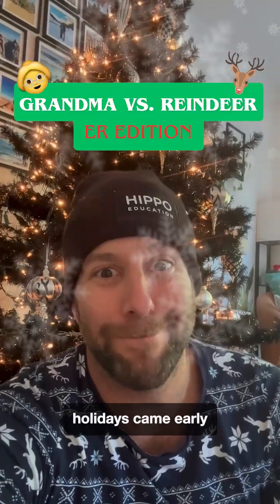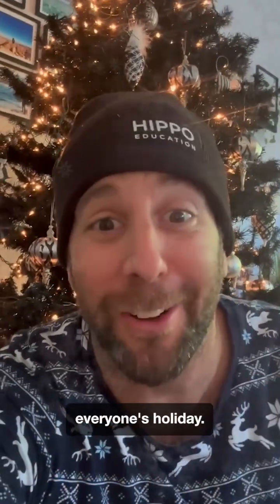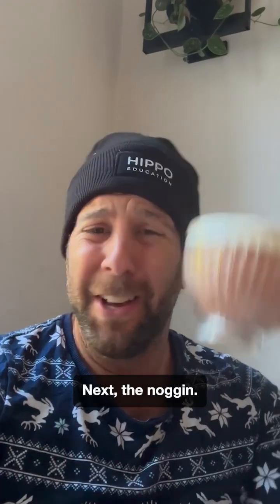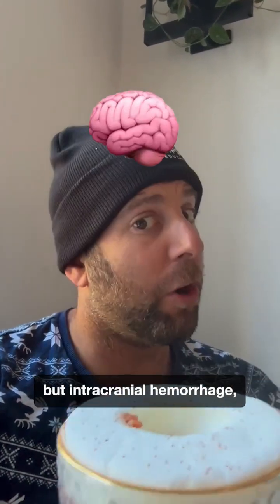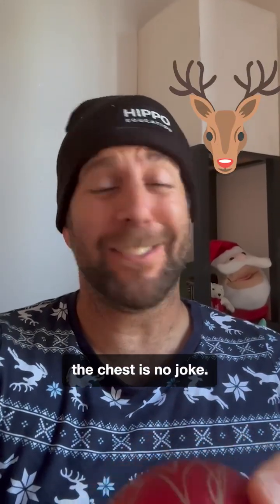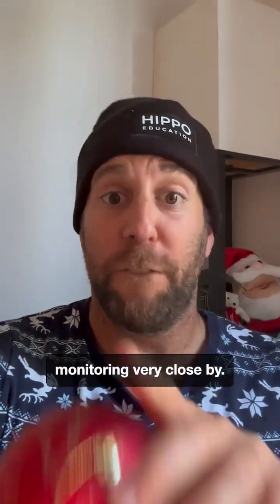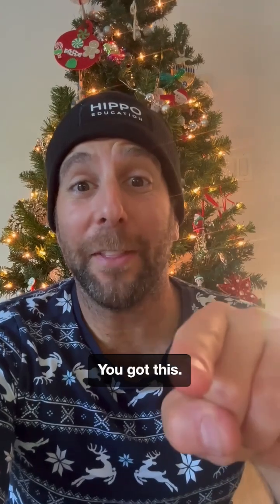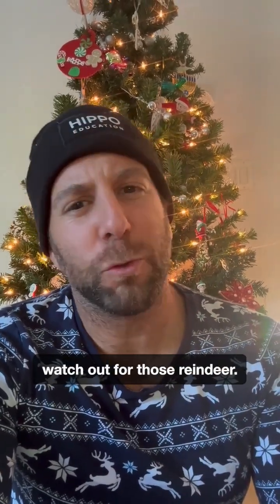Blunt Trauma… Christmas Style 🎄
Grandma got run over by a reindeer. again. Don't let this level 1 trauma scare you this Holiday season, Ross the Sauce is back with some can't-miss trauma steps.